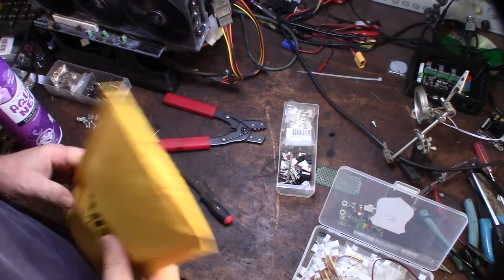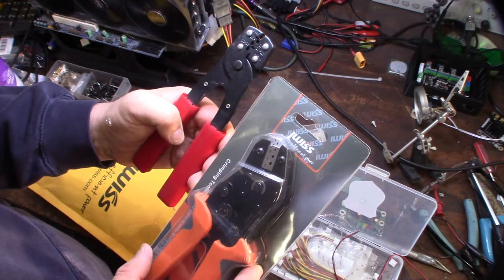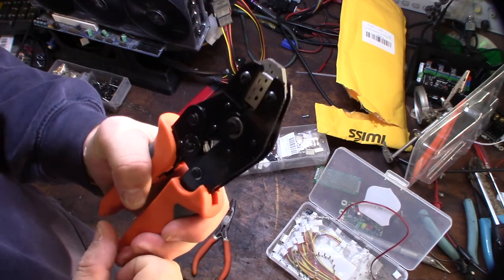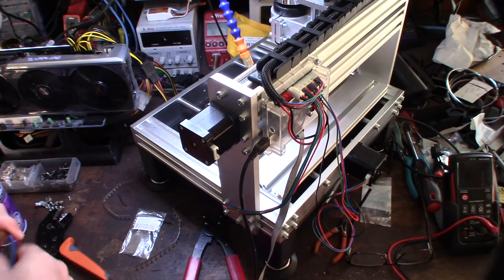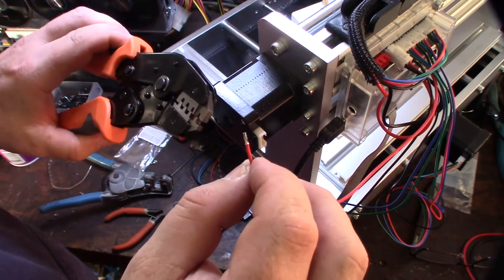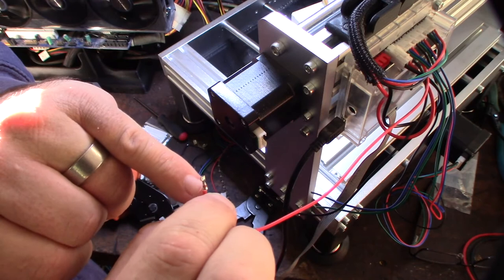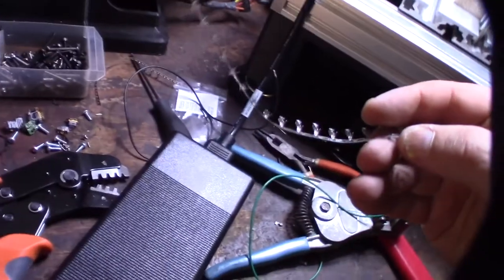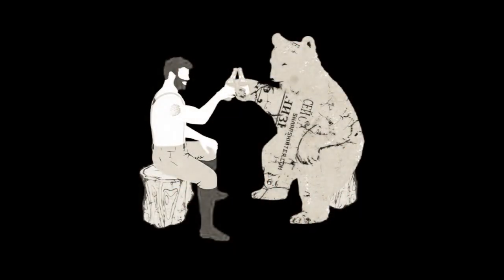iWiss Micro Connector Crimping Tool for JST Molex Amphenol Automotive 3D Printer CNC SN-2549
I've been building allot of 3D printer, CNC, laser stuff and need a tool to crimp micro connector.
IWISS SN-2549 Ratcheting Crimping Tool 0.08-1.0 mm ² 18-28AWG for PH2.0/XH2.54/2.54/2.8/3.0/3.96/4.8/KF2510/JST Terminal If you found this video helpful or would like help fund future experiments. please donate below.